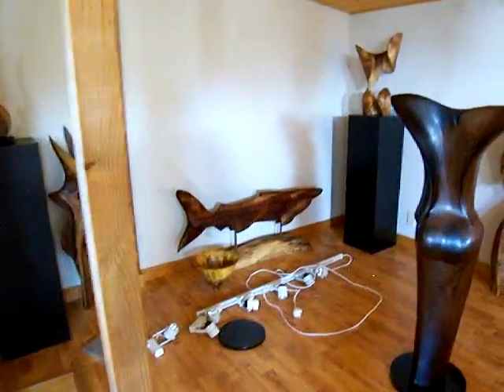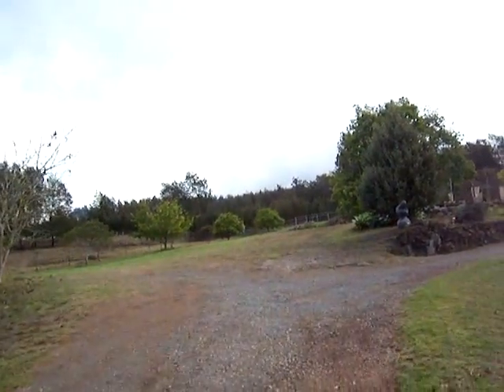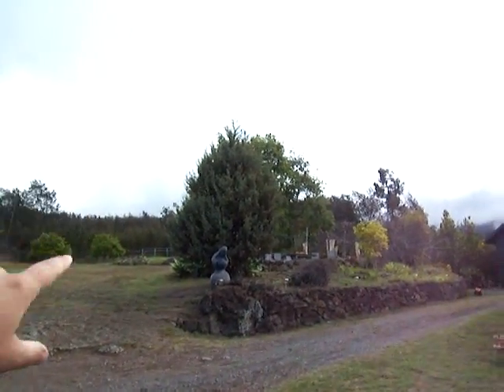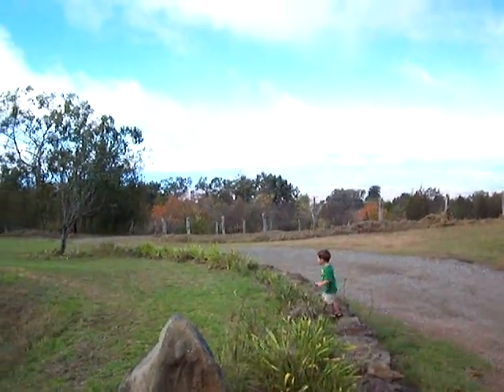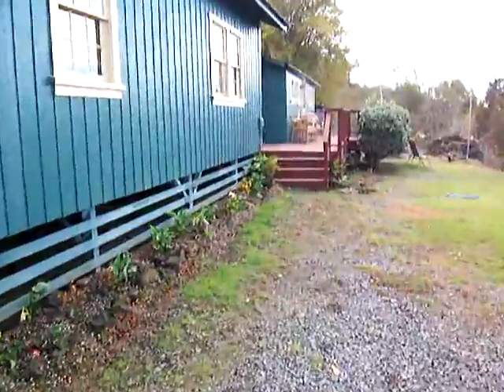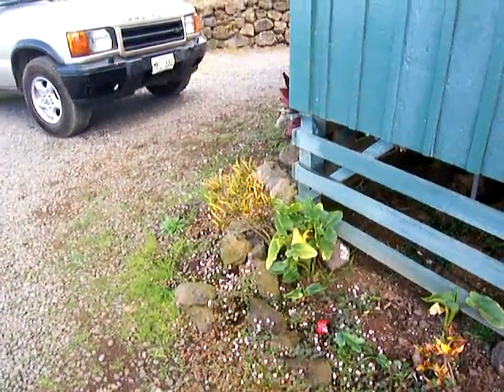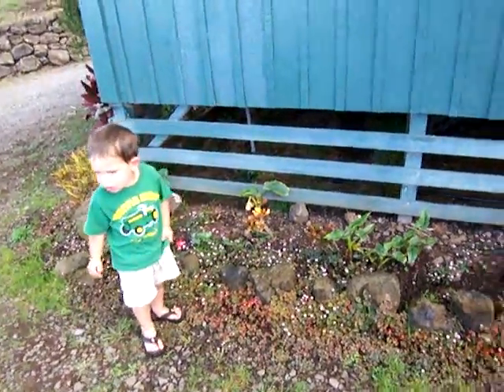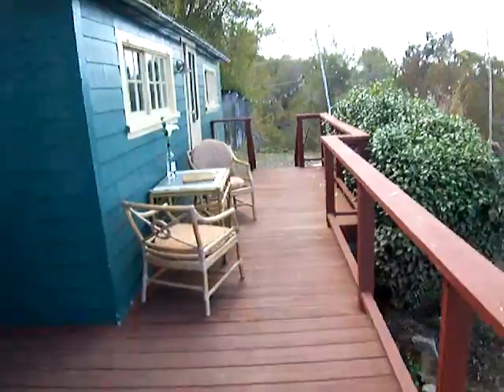Kyan Kula C